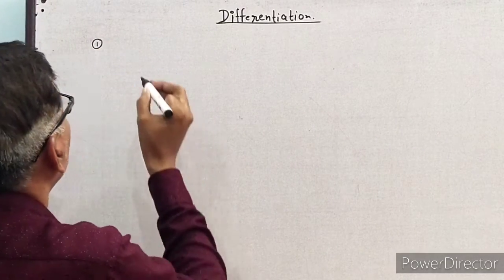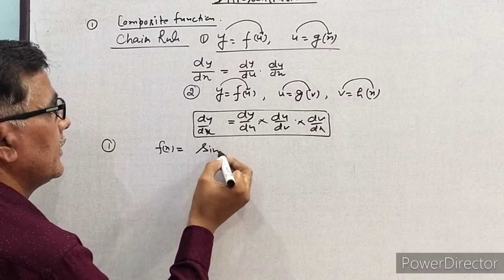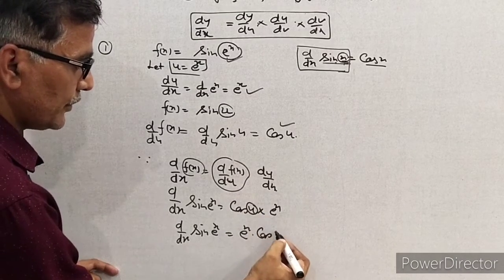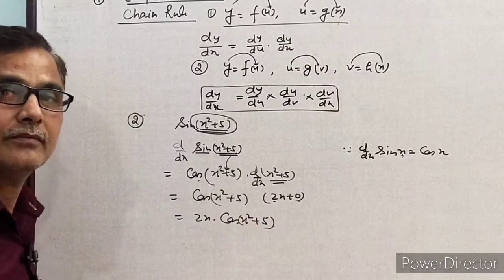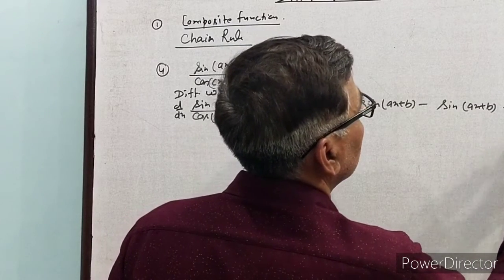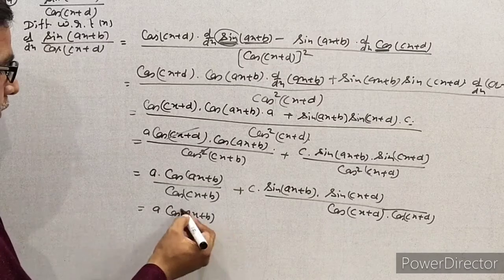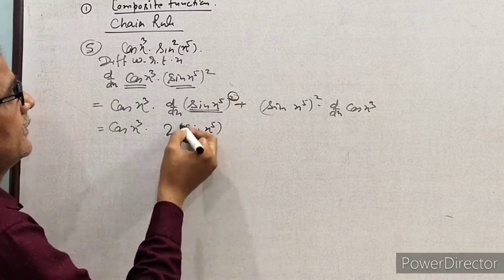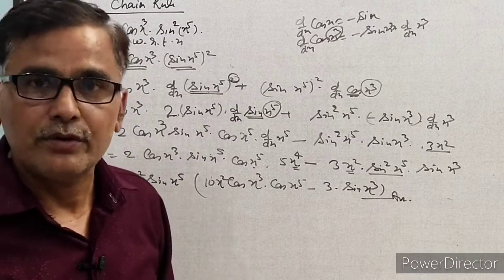Differentiation part-9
Part-9